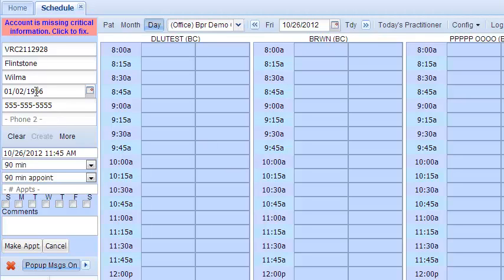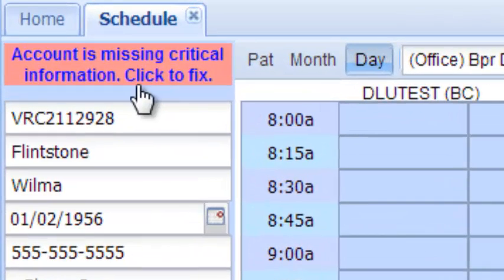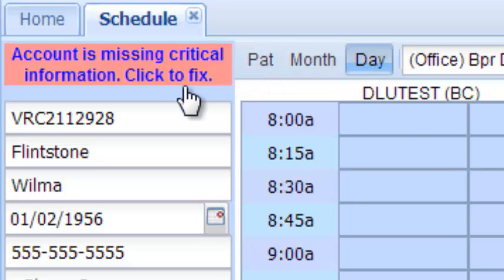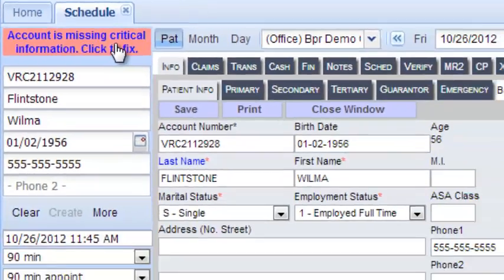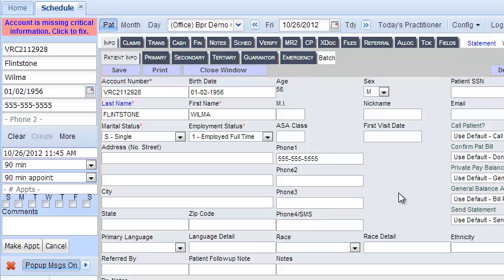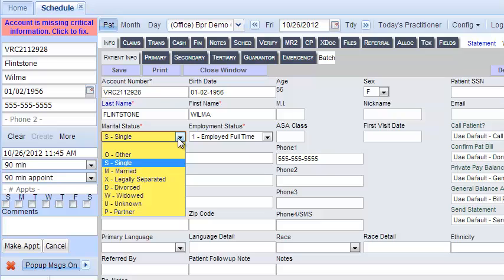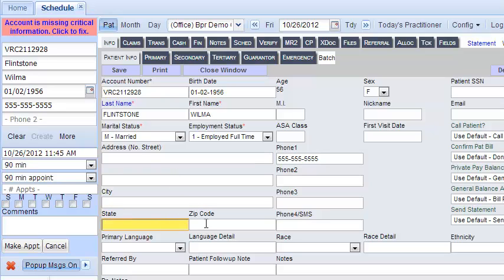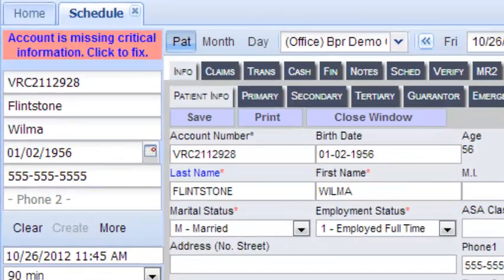Medical Billing and Practice Management Software | Adding Patient Demographics in Vericle Schedule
Vericle allows Patient Demographic Information to be added immediately after you have created a New Patient Account with the Vericle Schedule. Vericle software is integrated with Affinity Billing Billing Precision and BestPTbilling